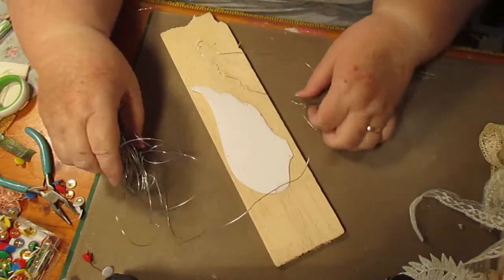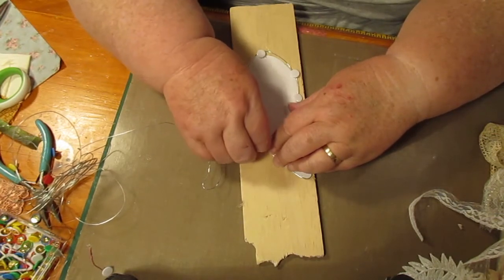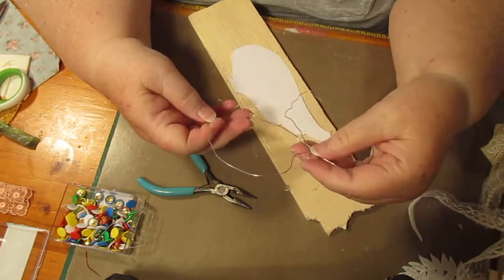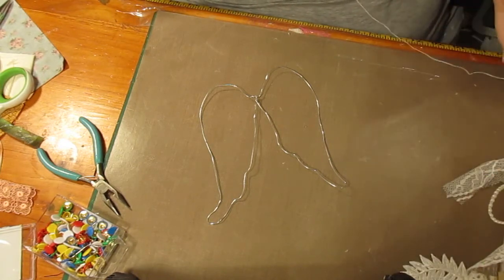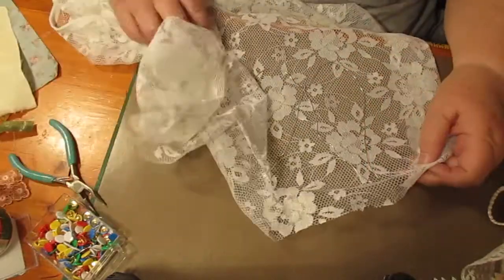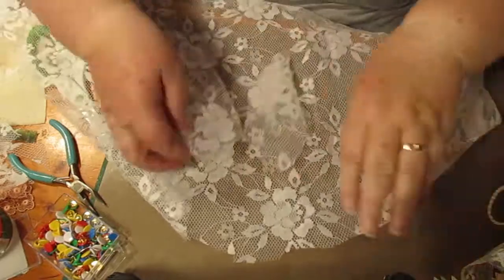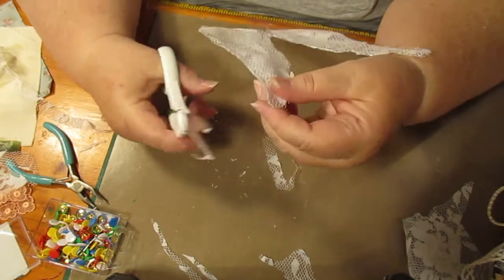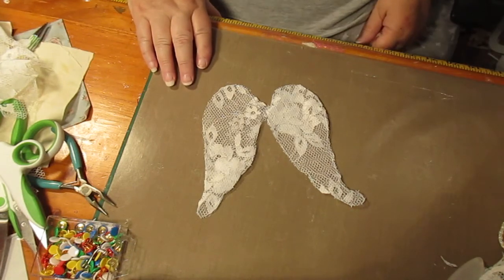Tutorial for Angel wings